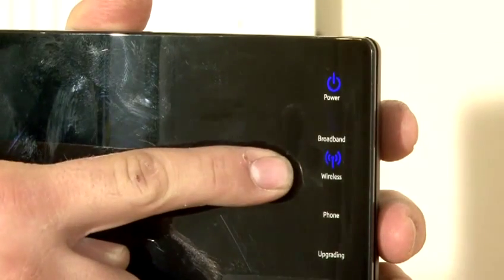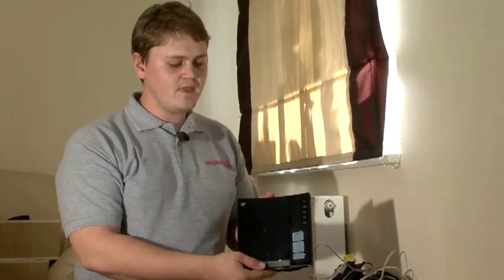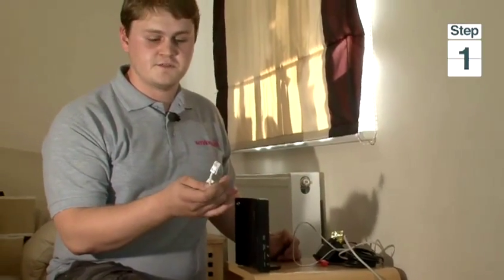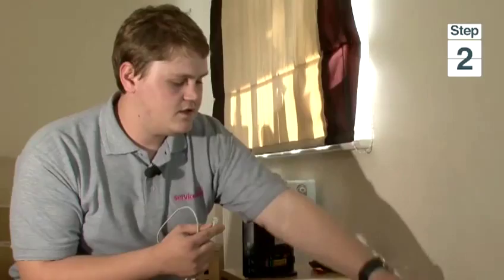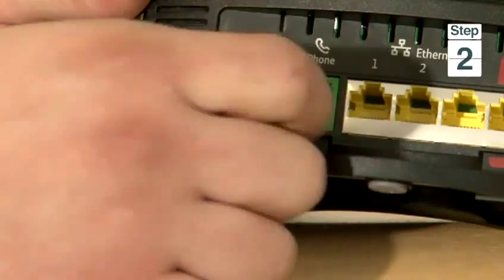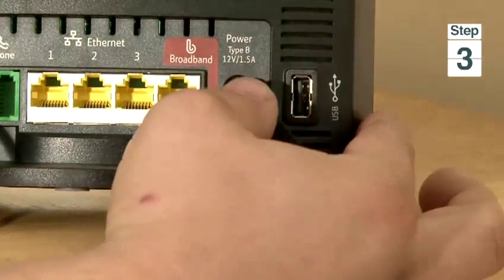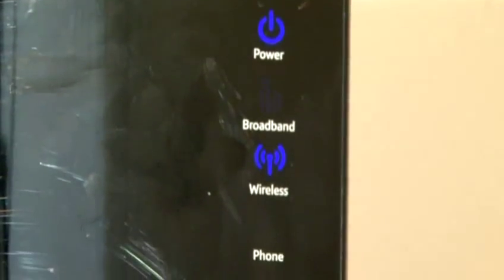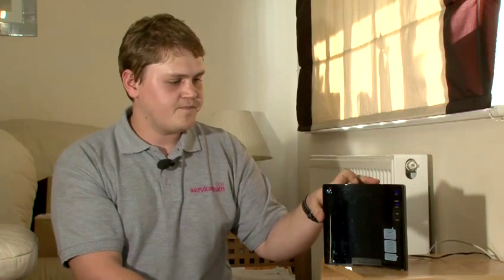How To Connect A Wireless Router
This guide shows you How To Hook Up A Wireless Router